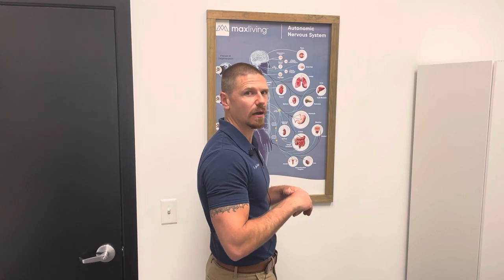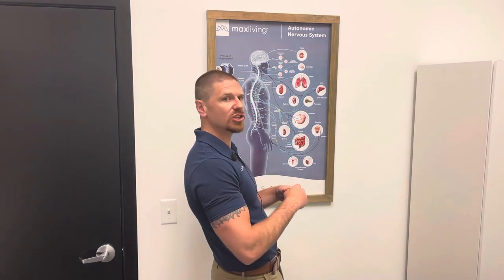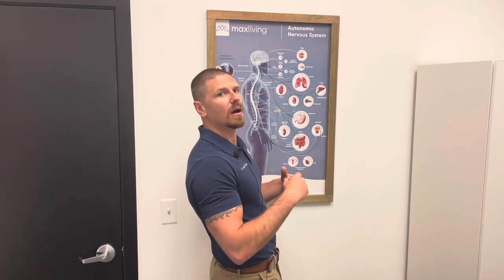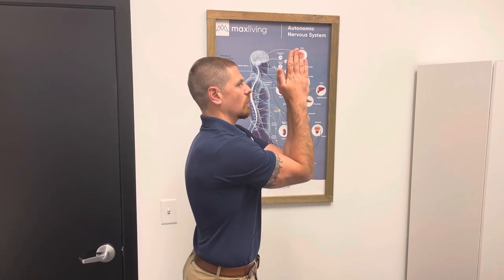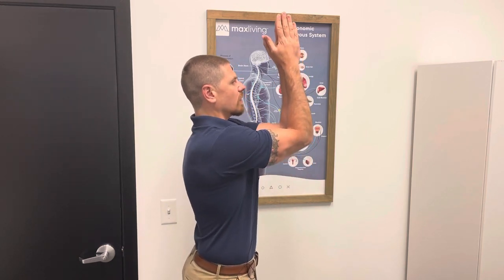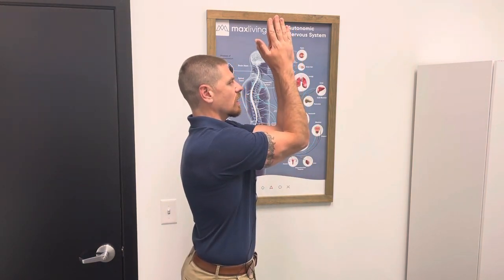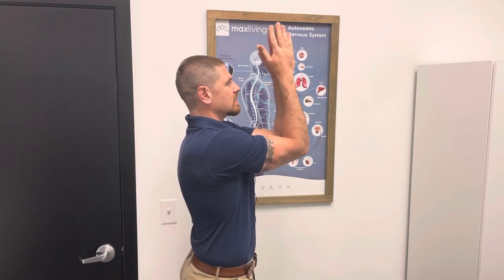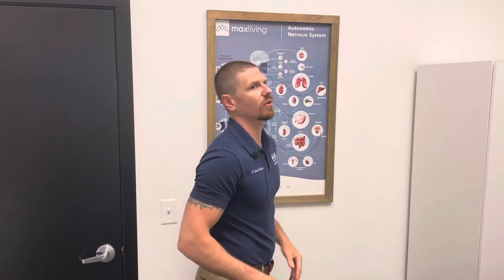Praying Mantis Stretch